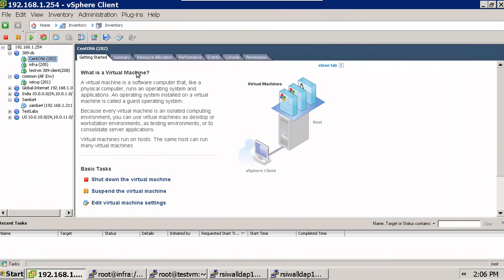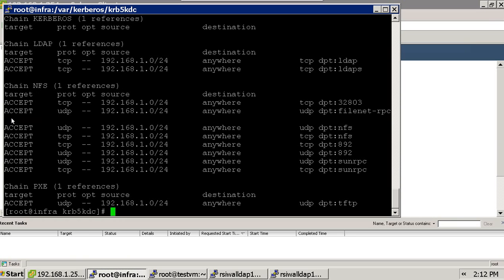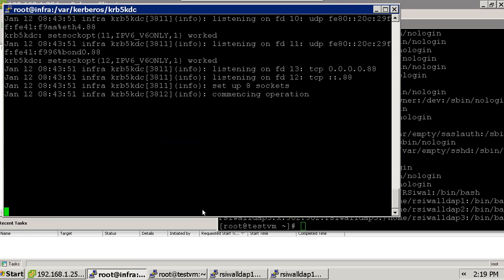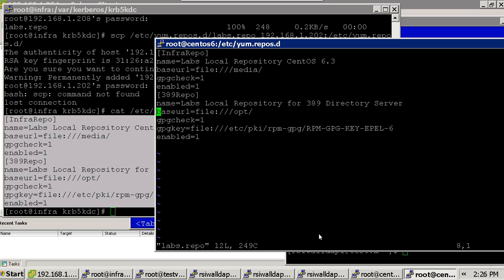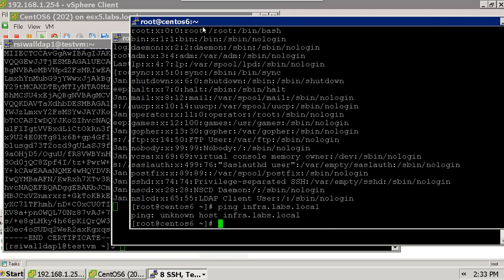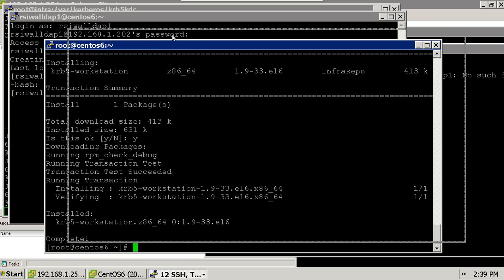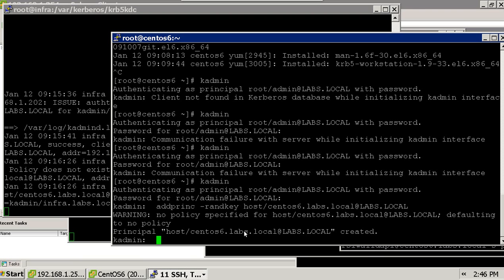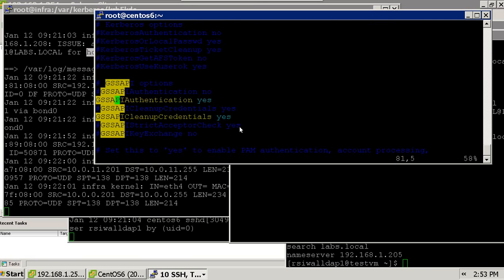Kerberos LAB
This lab describes setting up KDC, Kadmin, Application Server and the Kerberos Client.
Here we fetch the User details from LDAP and authenticate against Kerberos.